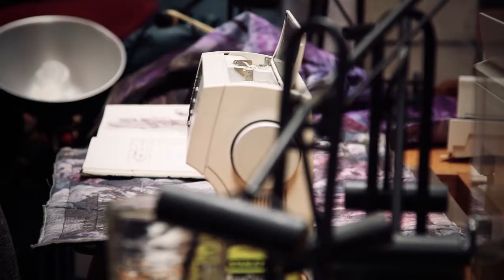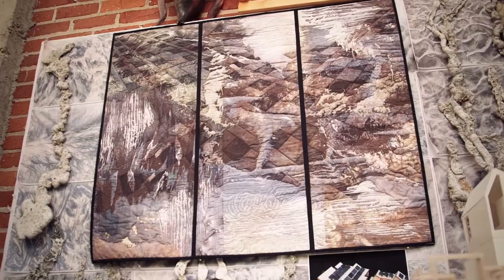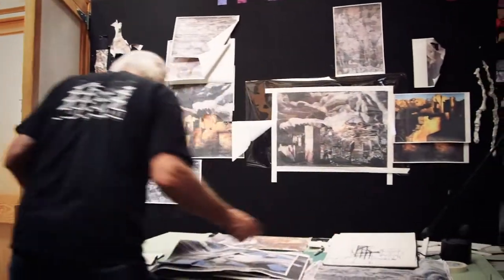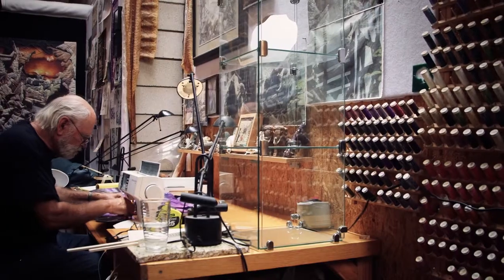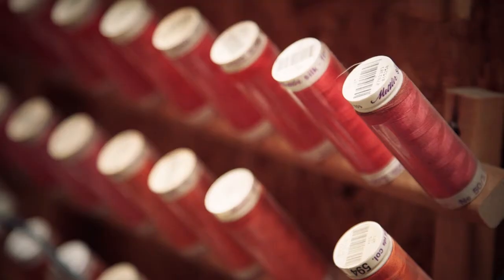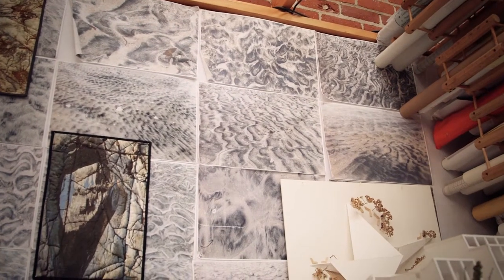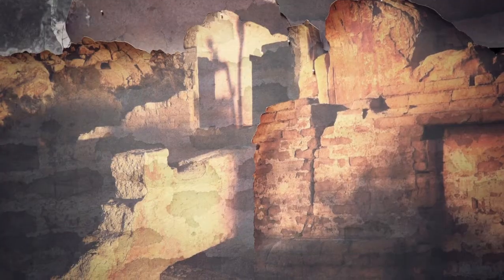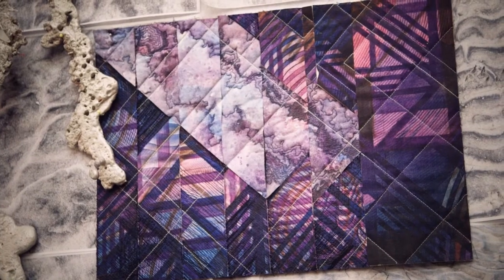Bob Leathers // This Is Us